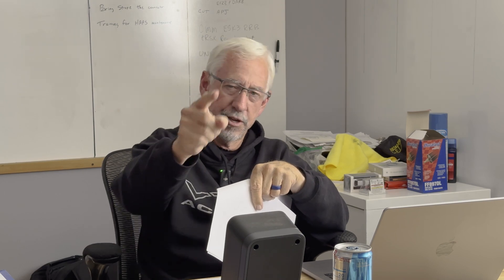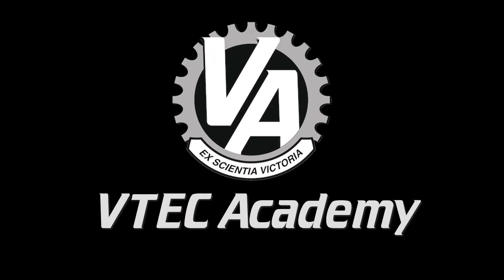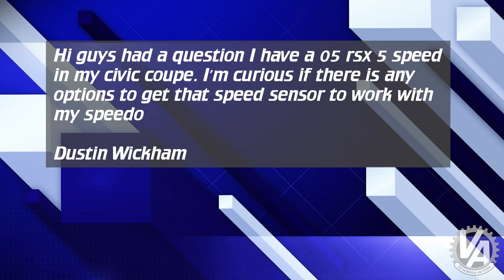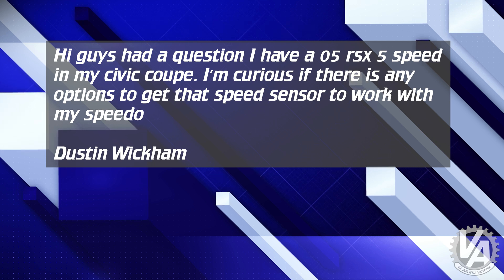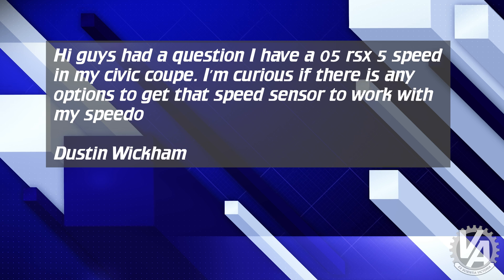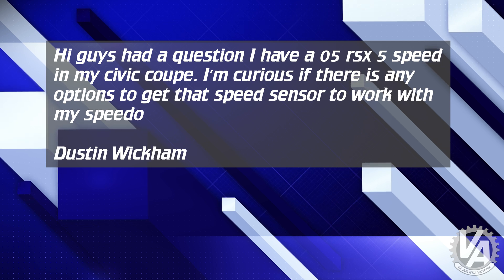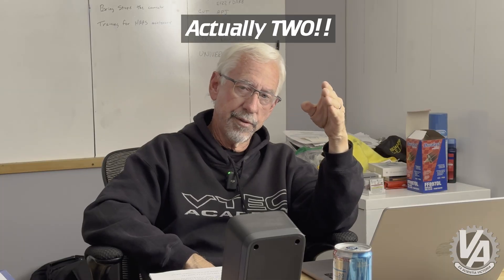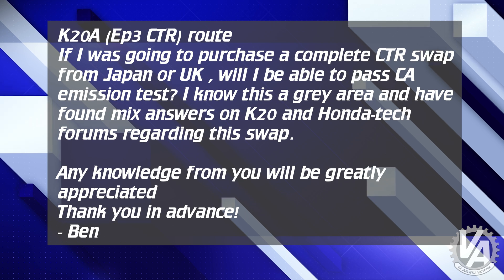Viewer Questions: K Swap CSS to VSS, EP3 Swap Emissions, 7th Gen Automatic K Swap, Burnt Valve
K Swap Speed Sensor

Hi guys had a question I have a 05 rsx 5 speed in my civic coupe. I’m curious if there is any options to get that speed sensor to work with my speedo
Dustin Wickham

EP3 Engine Swap

Hi Brian, First off thank you for all the knowledge you shared with all of us on Honda swaps. Here’s my situation, I have a a 2002 stock EP3 Si (k20a3) with 280k miles. Just recently did a valve job and found that my intake cam lob is heavily pitted at cylinder 2. I have decided to move forward with doing a swap given the high mileage and cost to fix.

I have decided on a k24a or a k20a swap for more power,  but I’m not sure how that will effect my Ep3 passing CA emission test. I have done some research for both swap and  have seen conflicting answers and wish you can shed some light on these swaps and passing emission.

I plan on doing either the following:
K24A Route
1)purchase a low mile JDM K24A and a 6 speed TSX transmission
2)utilize my EP3 wire harness and re-pin for reverse lock out
3) purchase a TSX ECU for Manual transmission w/ matching key immobilizer and key
4) upgrading wheel hub for 36mm
5) keeping all factory sensors and catalytic converter with modified exhaust/ header to fit into Ep3 chassis.

K20A (Ep3 CTR) route
If I was going to purchase a complete CTR swap from Japan or UK , will I be able to pass CA emission test? I know this a grey area and have found mix answers on K20 and Honda-tech forums regarding this swap . Any knowledge from you will be greatly appreciated Thank you in advance! - Ben

2005 Civic LX with K20
Hi!I did a swap in 2005 Civic LX automatic trans, with 2006 RSX base auto also.It looks like the C101 are the same. I am looking for ECU connectors  pinout for both cars, and if you know which wire from which connector to move around. Any help would be appreciate.
Thanks
Greg

K24 oil consumptionCan a loose valve cause oil burn on a k24
Jonathan Williams